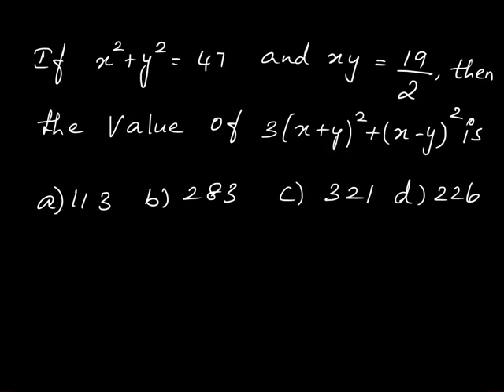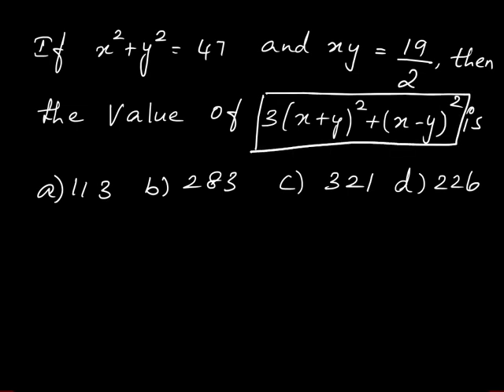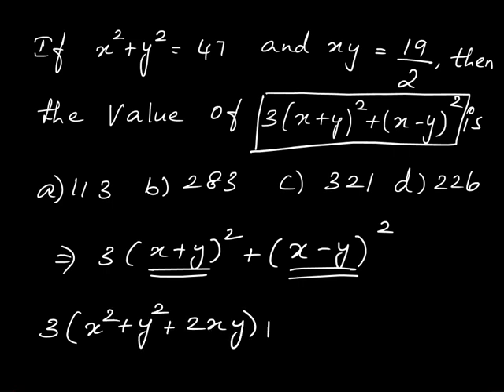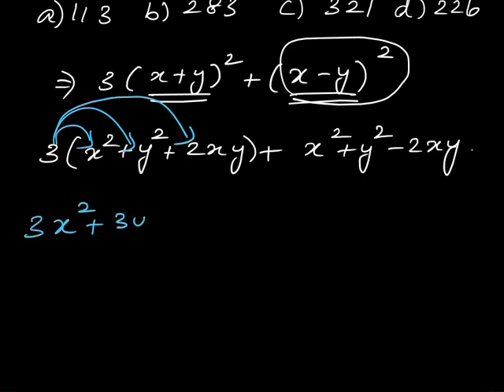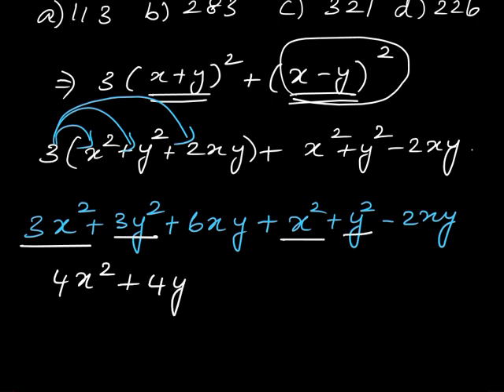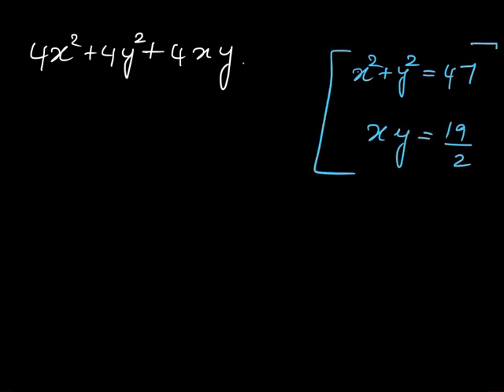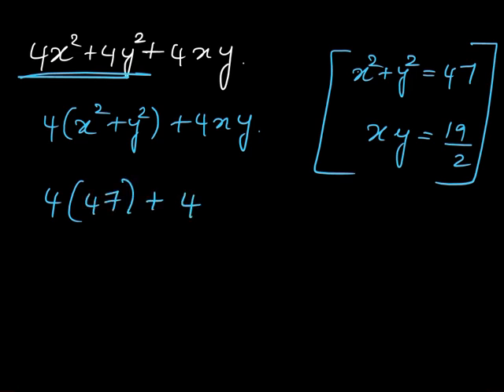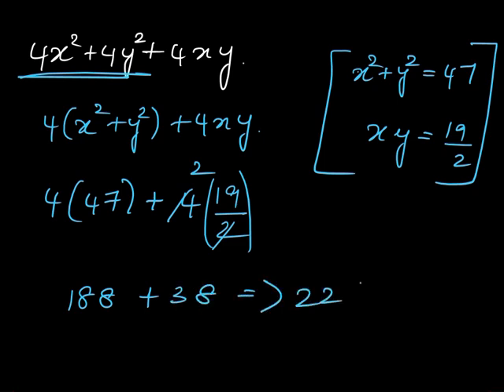Try solving this!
Learn essential math concepts and techniques.

- Topic overview
- Examples and illustrations
- Practice problems and solutions

Enhance your math skills for competitive exams!